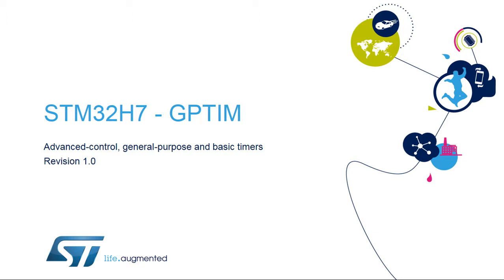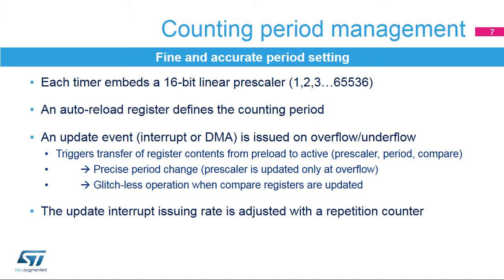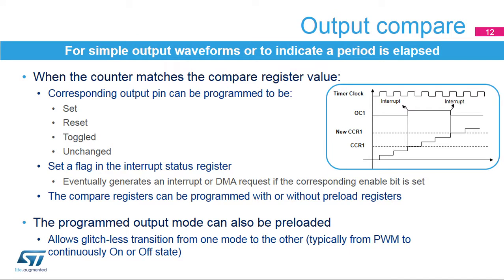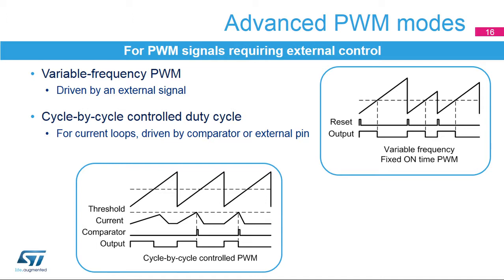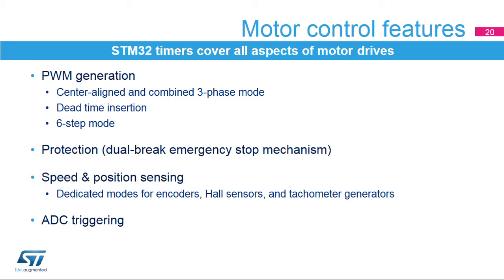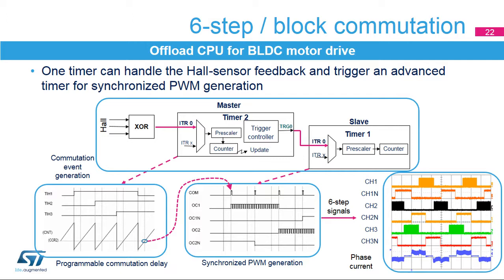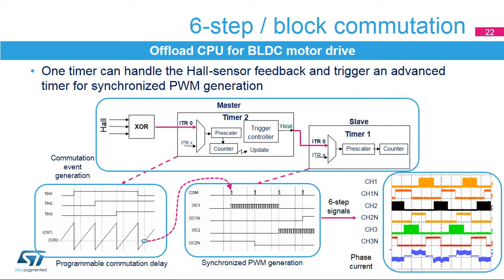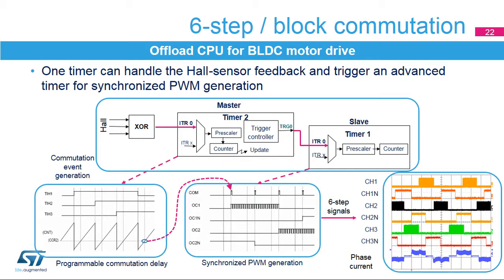STM32H7 OLT - 68. WDG TIMERS General Purpose Timer GPTIM